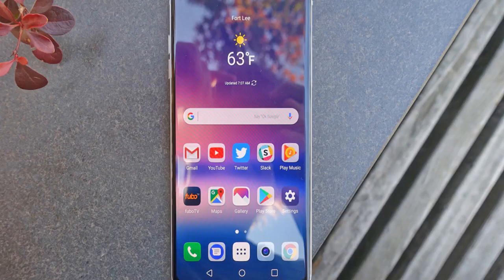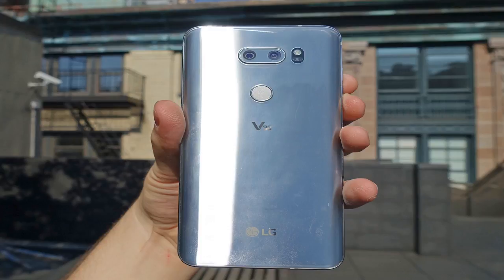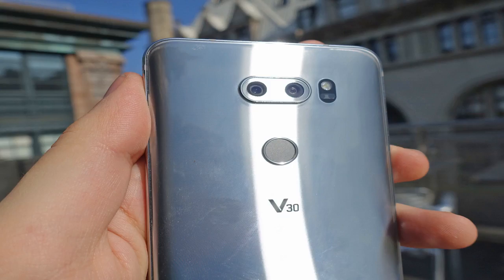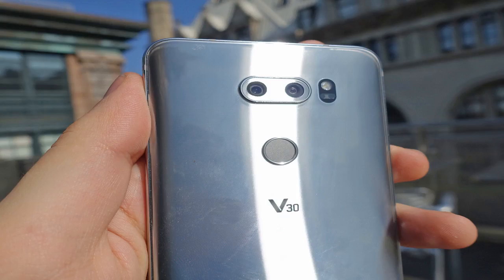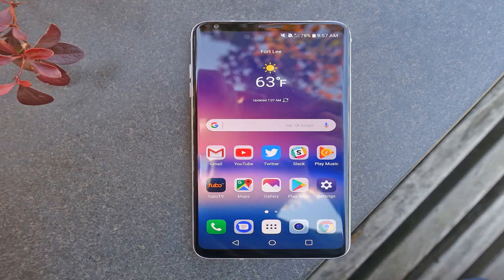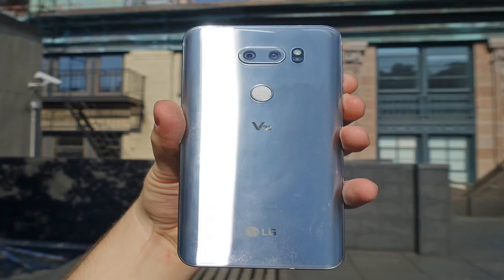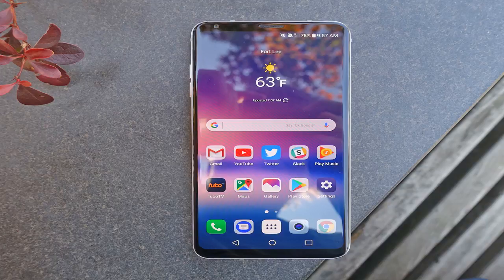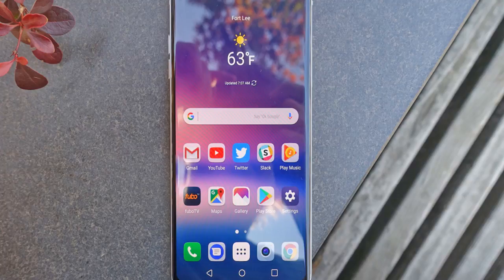Lg's latest smartphone is shaping up to be a well-rounded alternative to the galaxy s8 by BuzzFresh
Lg's latest smartphone is shaping up to be a well-rounded alternative to the galaxy s8
lg v30 1
lg v30 4
lg v30 2
lg v30 3